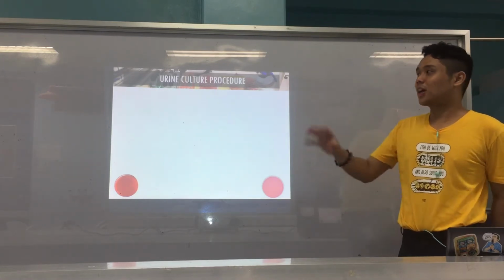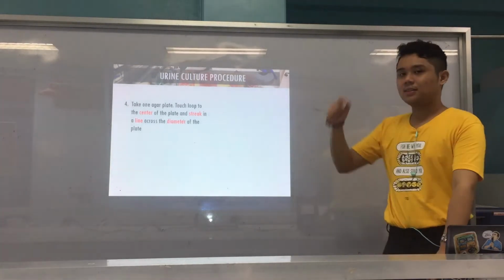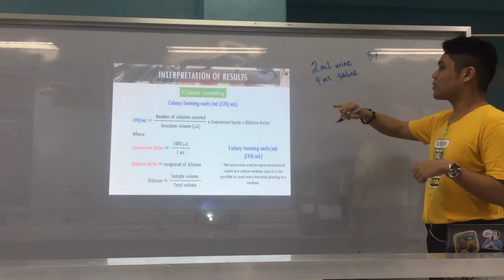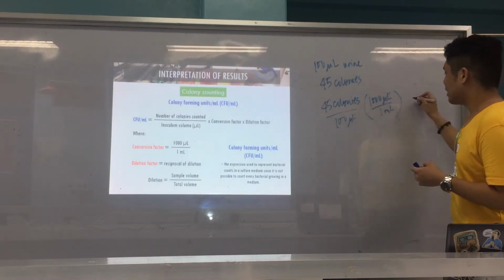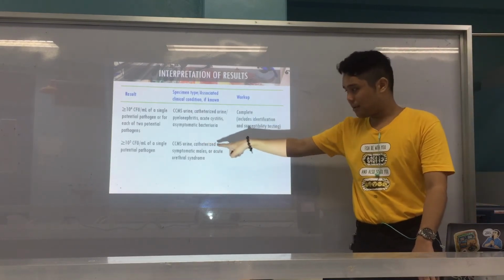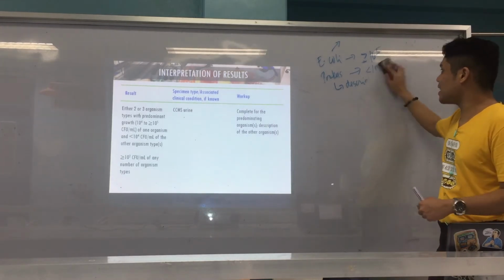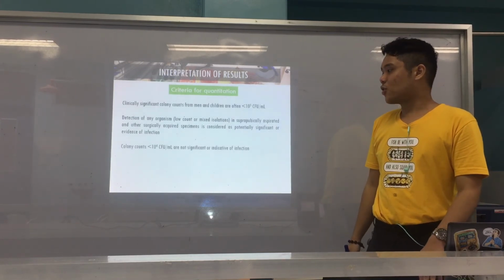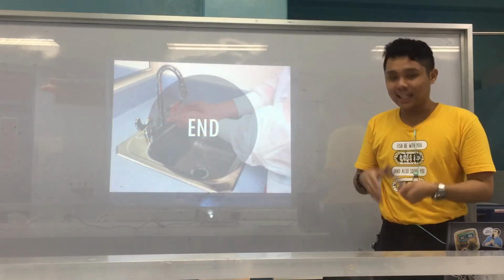MT Pre-Recorded Lectures | MT 37: Urine Culture (Part 2)